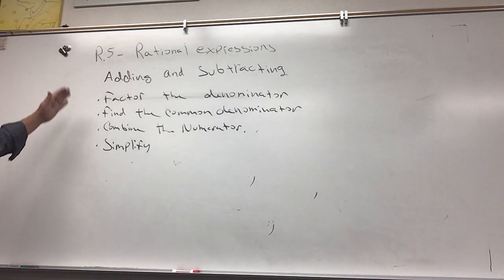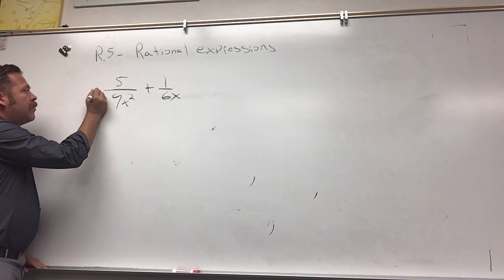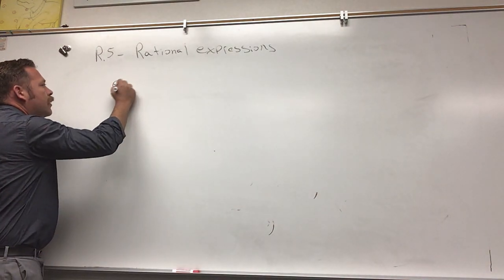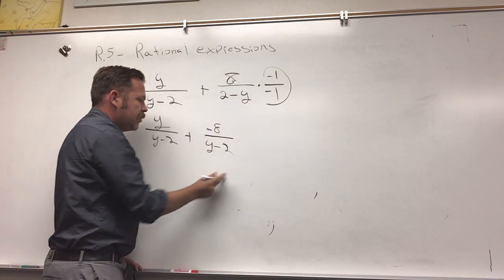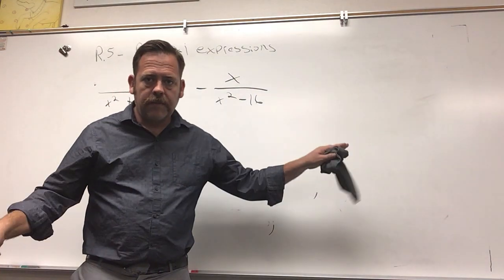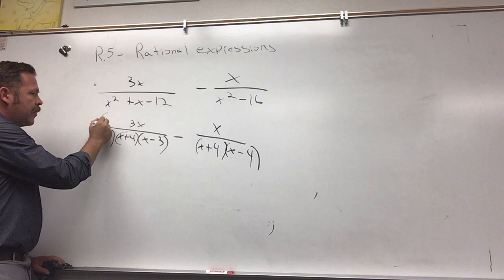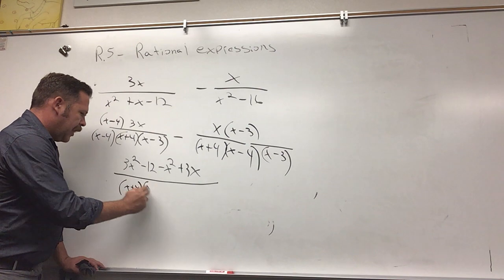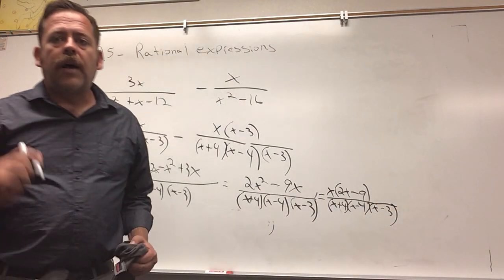R.5 adding and subtracting rational expressions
Target learning goal the student will add and subtract rational expressions